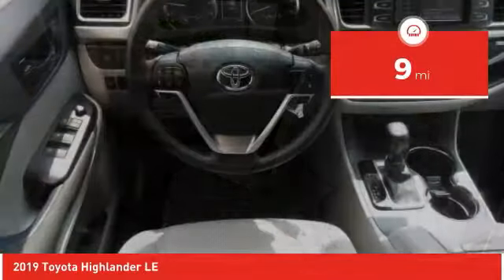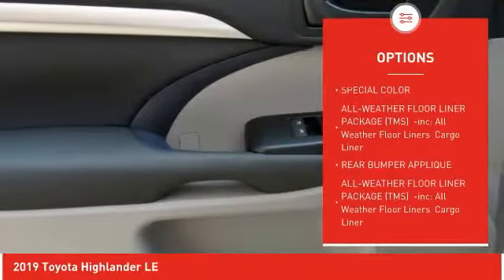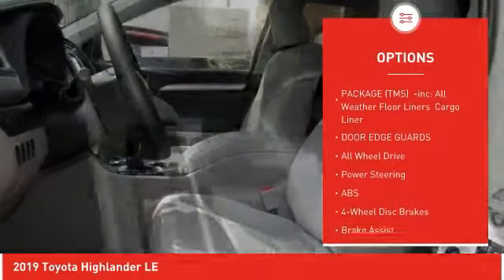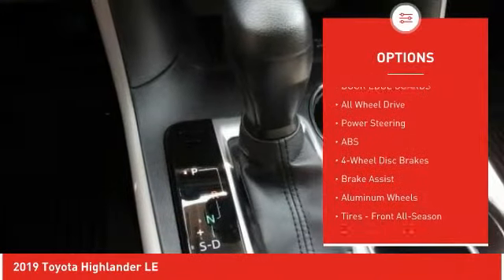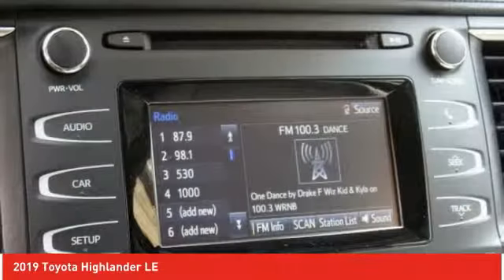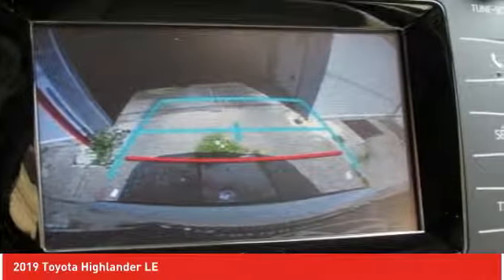2019 Toyota Highlander Ardmore PA 191459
2019 Toyota Highlander LE

Ardmore Toyota
219 East Lancaster Avenue

Thank you for checking out this all-new 2019 Toyota Highlander at Ardmore Toyota. The Highlander is a fabulous new Toyota and we are excited to share it with you. We are a family owned dealership that has been with Toyota since 1968. Our team is proud of the relationships we have with our customers. We look forward to working with you and providing you with the great service our family strives for each and every day. Just give us a call or shoot us an e-mail and we can start the process of putting you in your brand new 2019 Toyota Highlander!